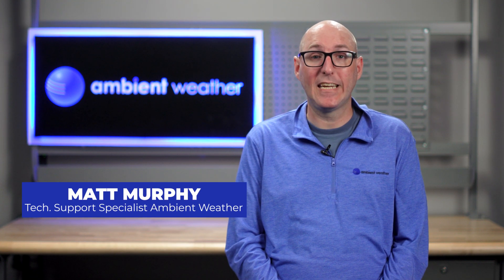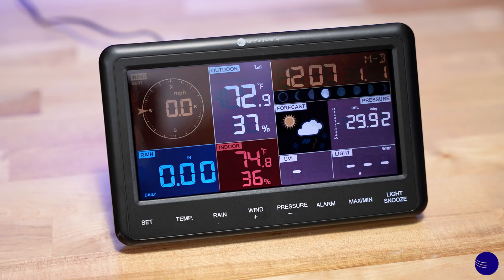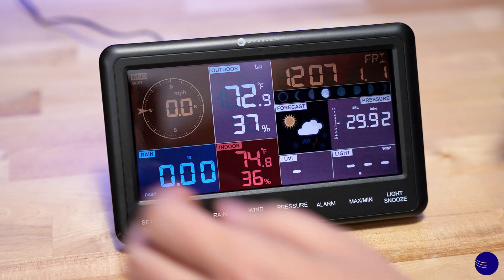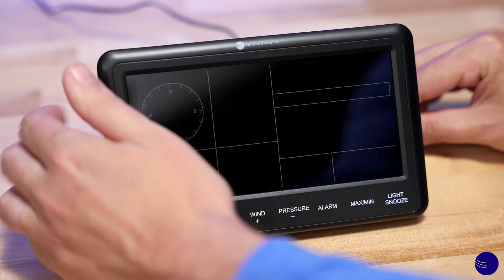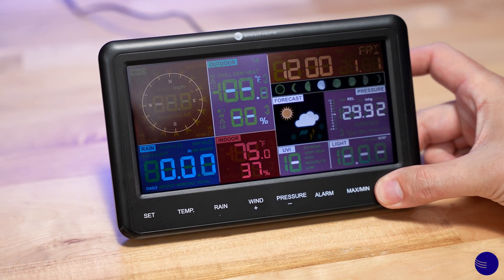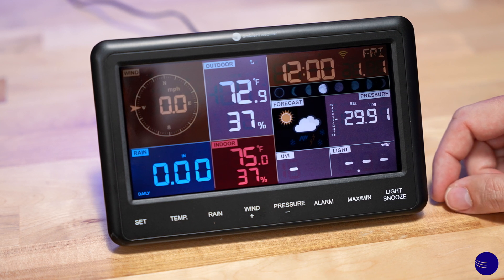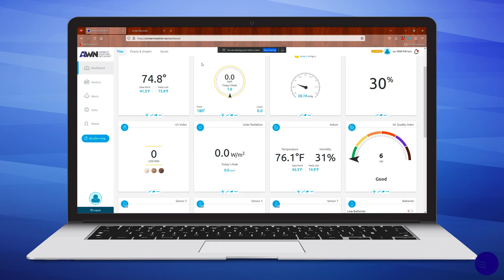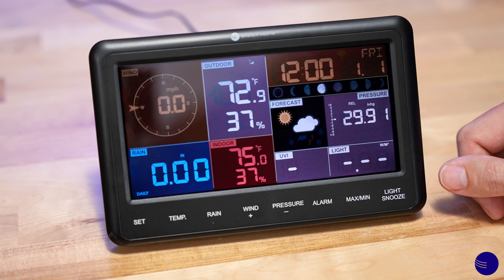Ambient Weather WS-2902D | Connecting Additional Sensors